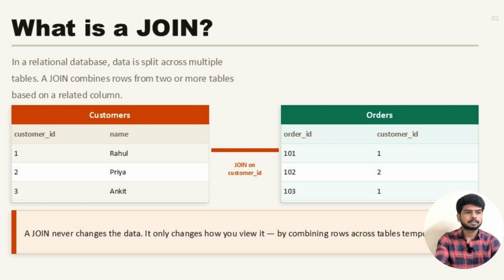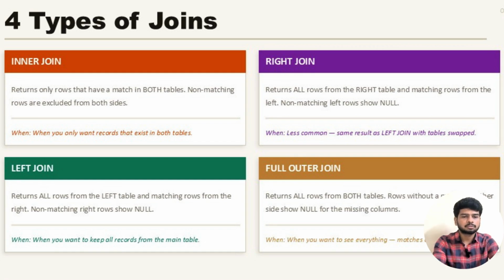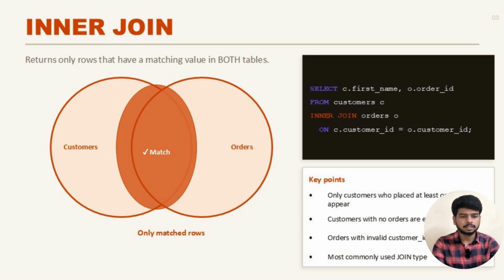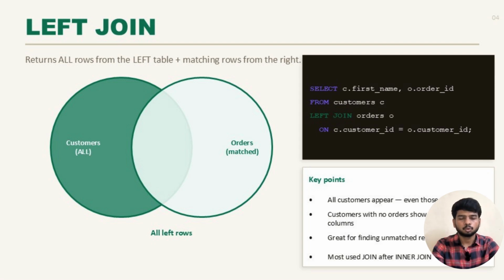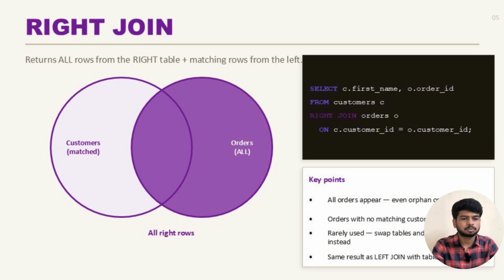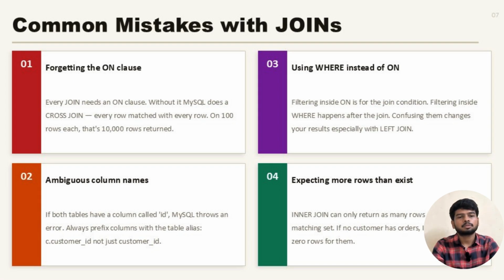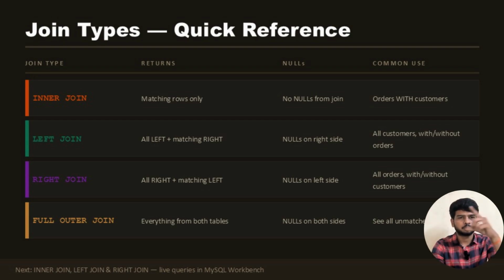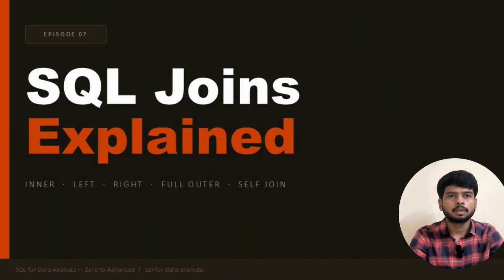SQL Joins Explained — INNER, LEFT, RIGHT & FULL OUTER JOIN | Ep.07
JOINs are the most important — and most misunderstood — topic in SQL.

Every data analyst job interview will test you on this. Every real-world query you write will use this.

In this video we break down all 4 JOIN types visually with Venn diagrams, clear syntax and real queries on our store database — before touching a single line of code in MySQL Workbench.

✅ What a JOIN actually is and why we need it
✅ The 4 types of JOINs explained visually
✅ INNER JOIN — only matching rows from both tables
✅ LEFT JOIN — all rows from left + matches from right
✅ The NULL trick — find records with no match
✅ RIGHT JOIN — and why it's rarely used
✅ FULL OUTER JOIN — and the MySQL workaround using UNION
✅ The 4 most common JOIN mistakes beginners make
✅ Live JOIN queries in MySQL Workbench

⏱️ TIMESTAMPS
00:00 — Introduction
01:13 — What is a JOIN?
03:02 — The 4 Types of JOINs
05:25 — INNER JOIN Explained
08:00 — LEFT JOIN Explained
10:15 — RIGHT JOIN Explained
11:32 — FULL OUTER JOIN
13:10 — Common Mistakes with JOINs
16:20 — Quick Reference Recap
17:45 — Live Queries — INNER JOIN
19:30 — Recap & What's Next

Got a question? Drop it in the comments. I reply to every one.